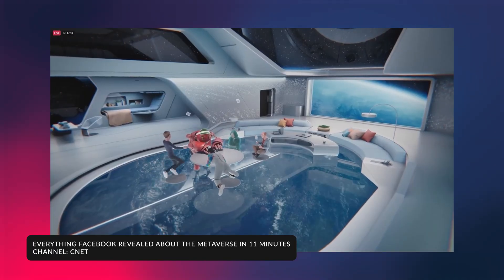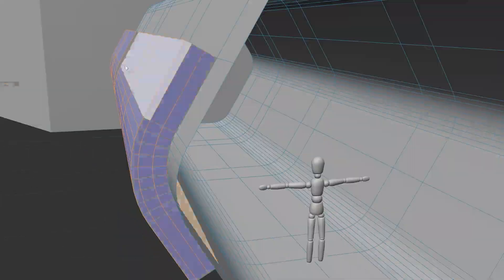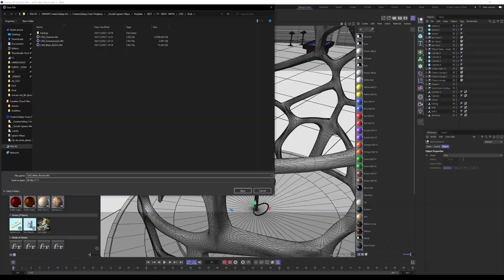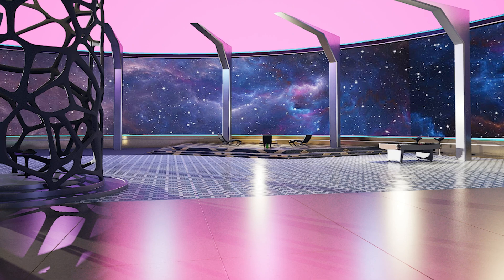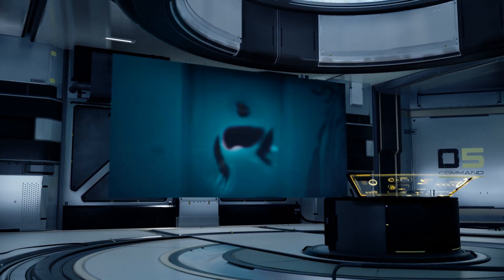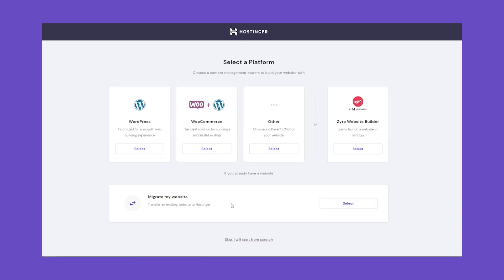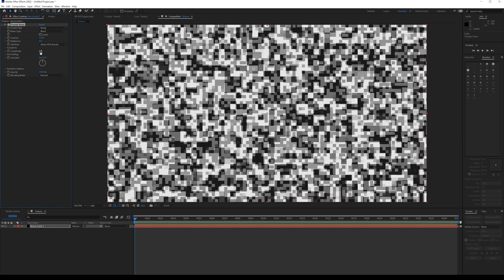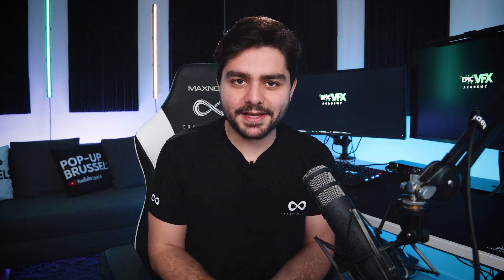Creating my own Metaverse with Unreal Engine & Cinema 4D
In this video, I'll be showing how to create your own metaverse using Unreal Engine 5 and Maxon Cinema 4D.

Chapter:
0:00 Introduction
0:54 Workflow
3:21 Sponsor: Hostinger
4:14 Tutorial continuation
5:20 Final result
6:25 Outro